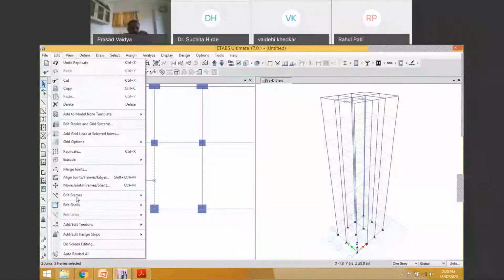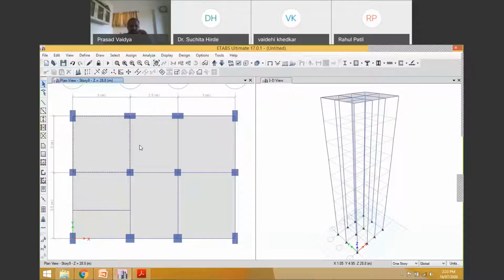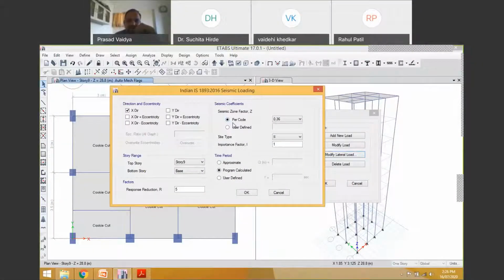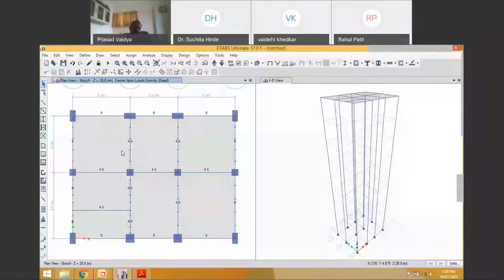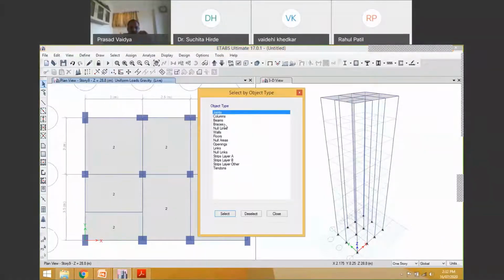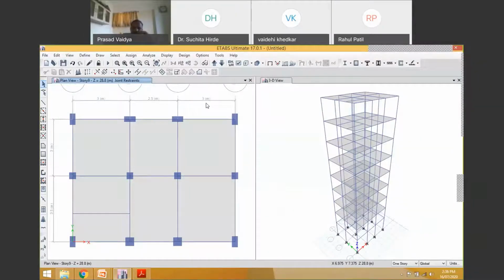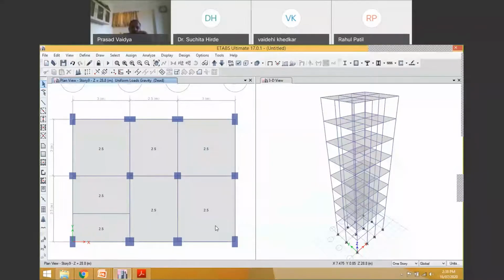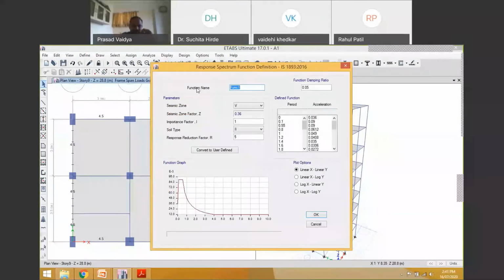ETABS: How to Assign Load(Training on Computer Aided Structural Analysis and Design:Day 4 Part 2/3)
Training Program on Computer Aided Structural Analysis and Design : Day 4 Part 2/3.
This video explains how to assign Loads to building model in ETABS Software. This is in continuation with Part 1. So viewers are advised to watch first part before watching this video.
Coordinator: Dr. Suchita Hirde ; Expert Speaker Prof. Prasad Vaidya